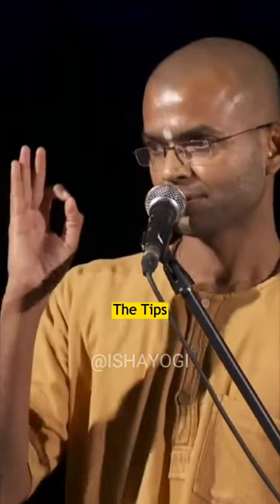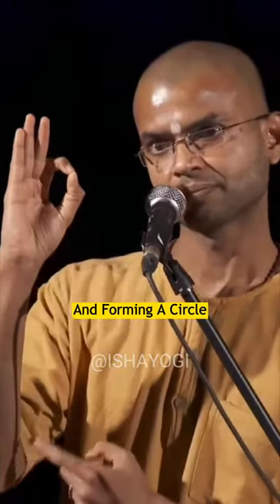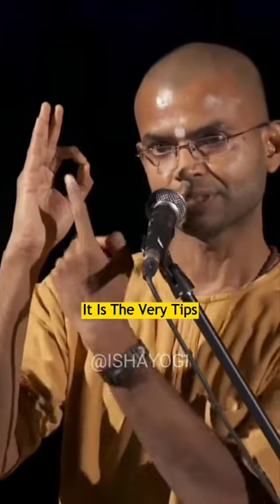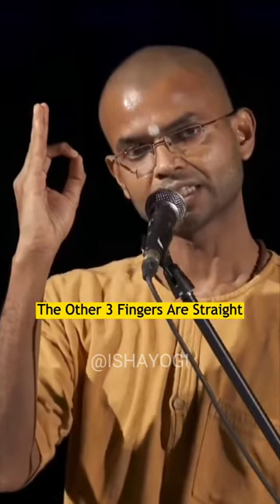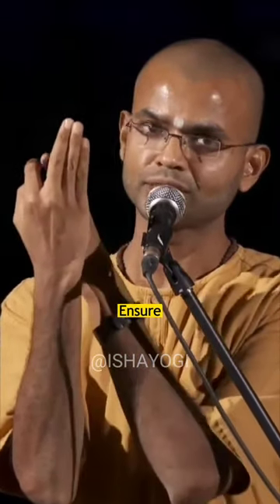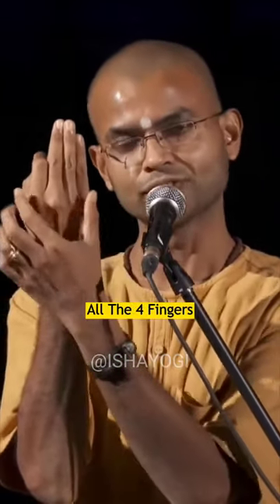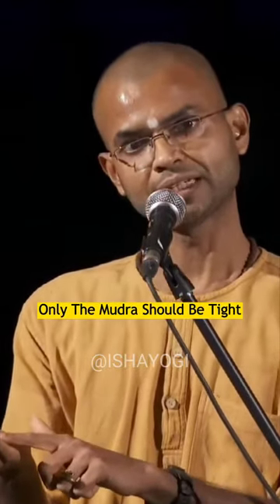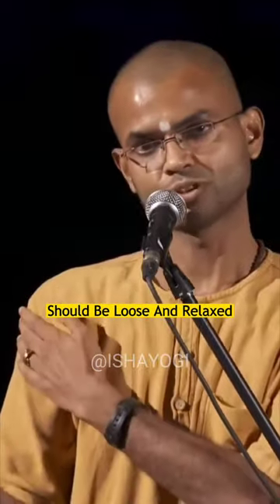Correct Your Mudra Posture Before Doing Meditation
Correct This Posture Before Doing Meditation

Speaker – Sadhguru

Considered among India's 50 most influential people, Sadhguru is a yogi, a visionary, a humanist and an Indian guru, who has motivated millions of the people around the world who got a new direction due to Sadhguru's transformational programs working continuously towards world's peace and prosperity. Millions of people around the world have been initiated into the path of bliss.

This video has no negative impact on the original video